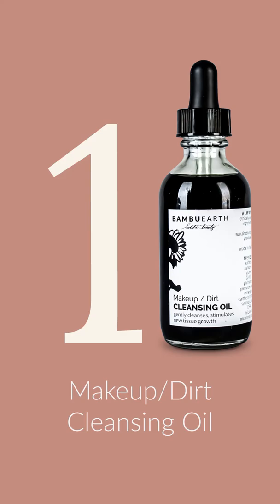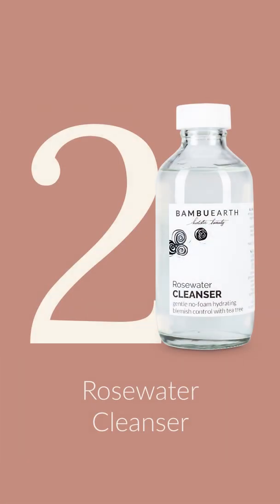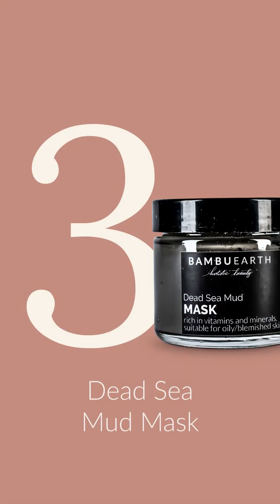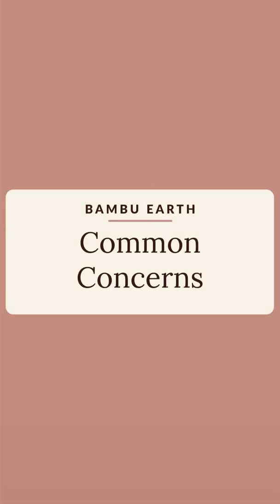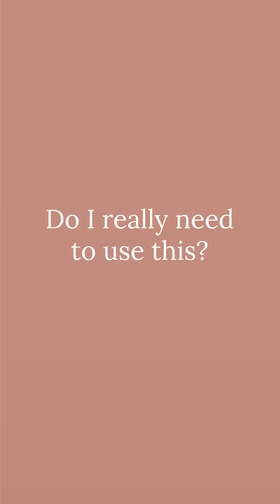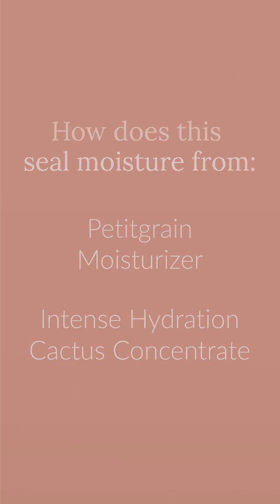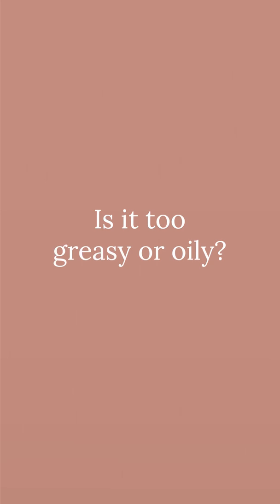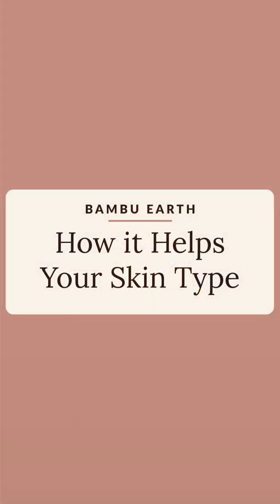Common Questions About Your Skincare Routine for Combination, Breakouts Skin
Navigation:
00:00:00 Makeup/Dirt Cleansing Oil
00:01:26 Rosewater Cleanser
00:02:42 Dead Sea Mud Mask
00:03:53 Rosemary Toner
00:04:58 Intense Hydration Facial Mist
00:06:52 Intense Hydration Cactus Concentrate